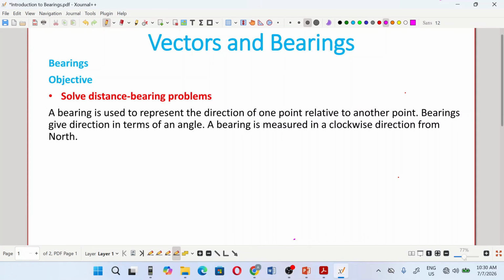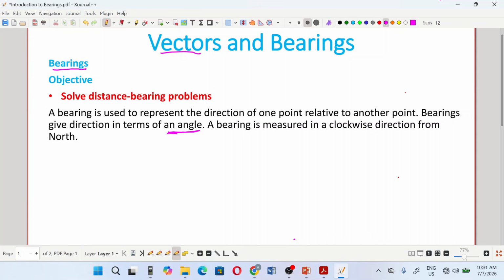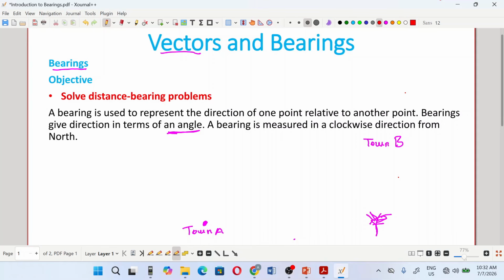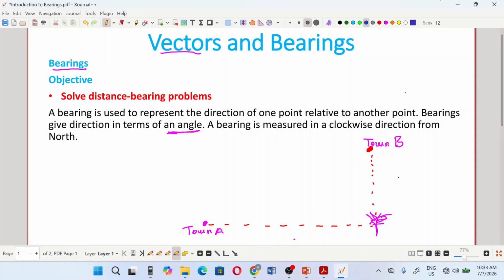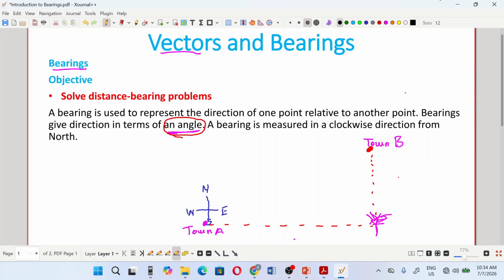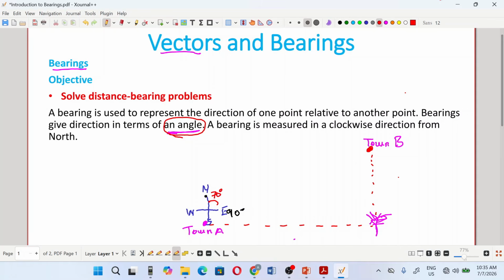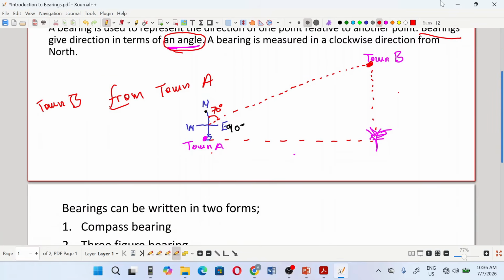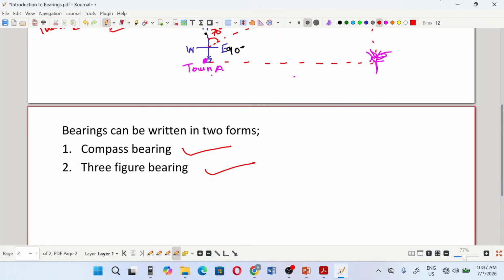1 Introduction to Bearings